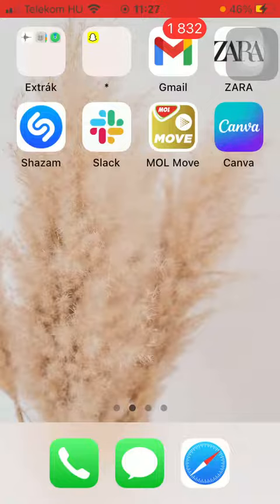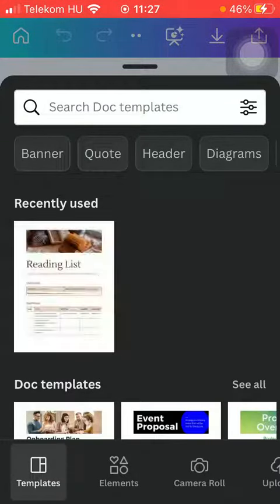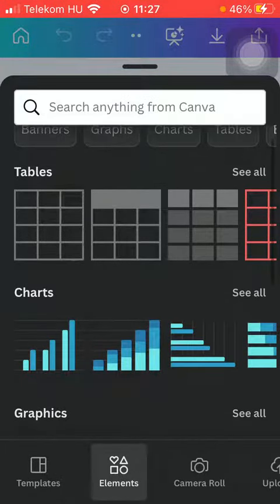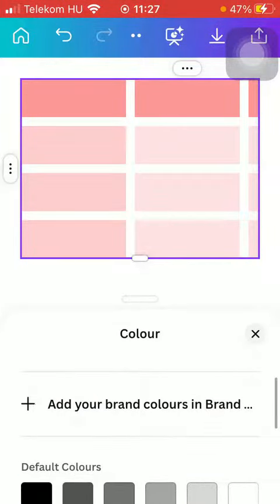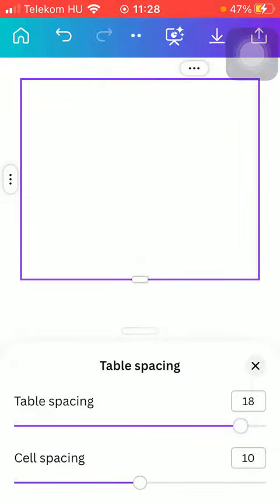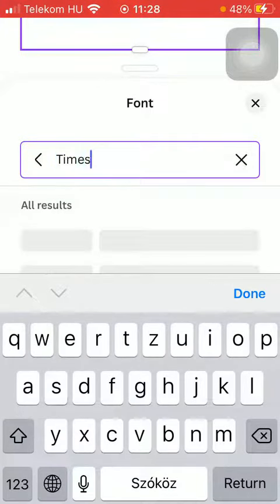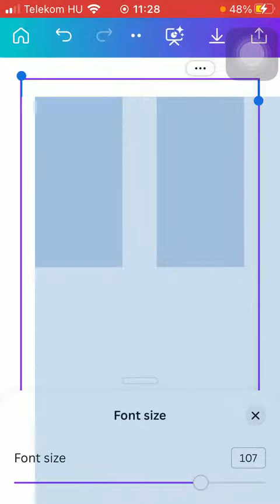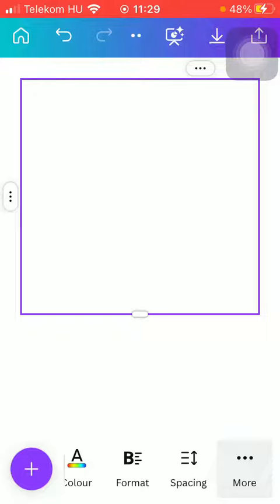How to add elements to document on Canva?